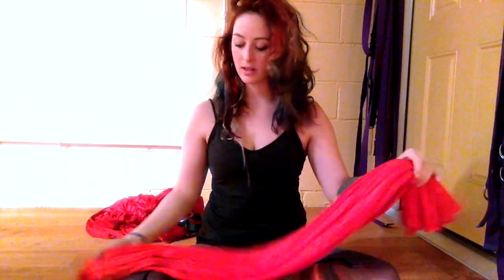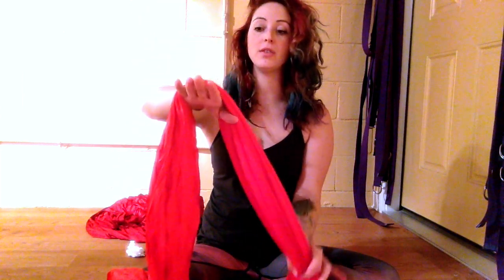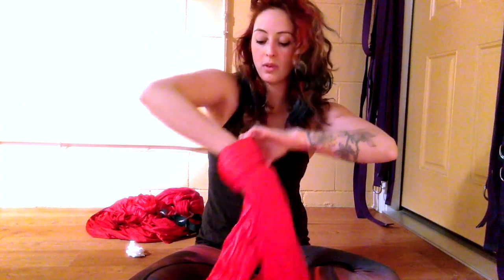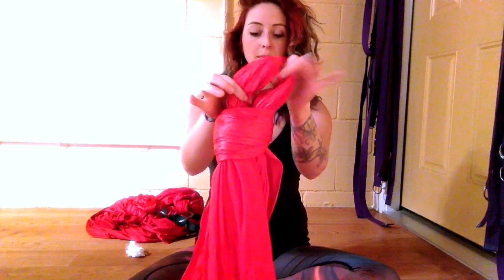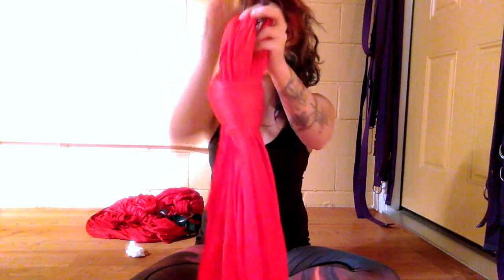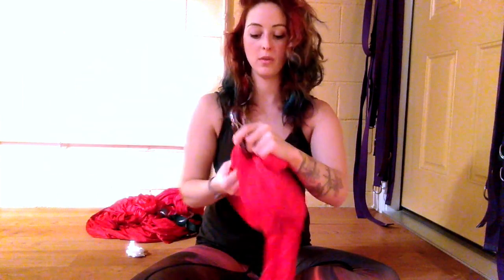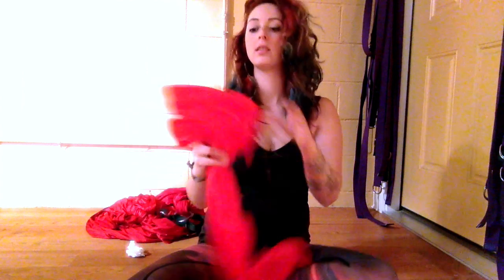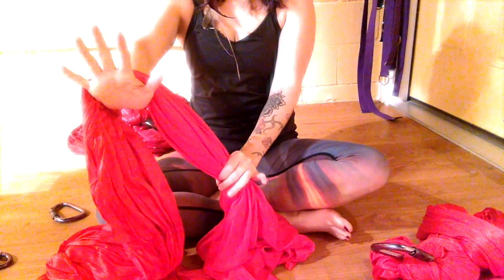How to tie your Aerial Hammock knot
This video is about How to tie your aerial yoga hammock knot.

Anyone viewing and using the information contained herein waives liability claims against Wild Roots Yoga, LLC or Jessi Rae Yoga. Use of the content herein may result in server injury or even death. No amount of care, causation, concern or knowledge can eliminate all risks in Aerial arts activities. Use this information at your own risk!